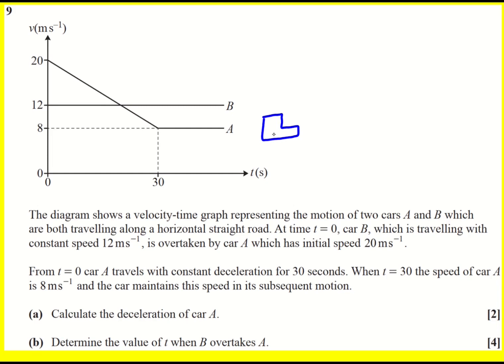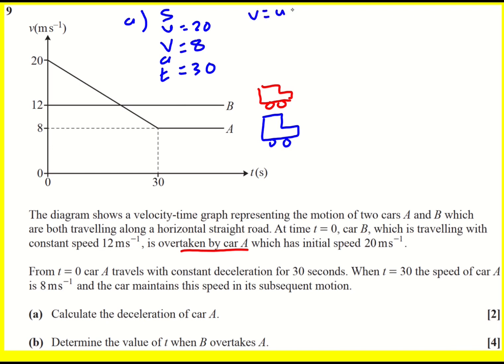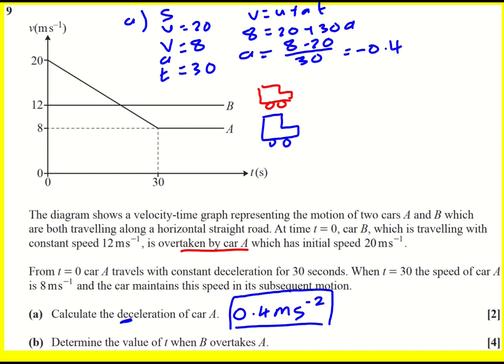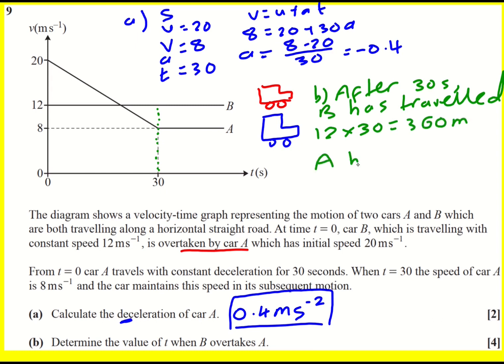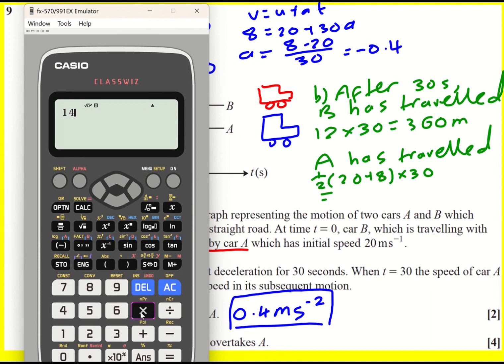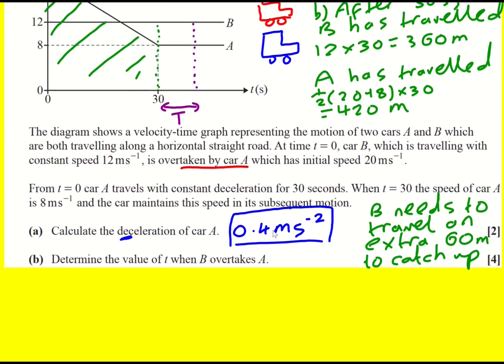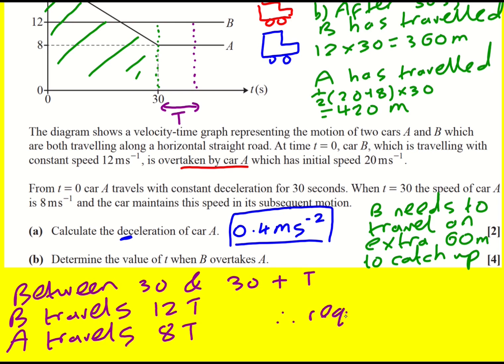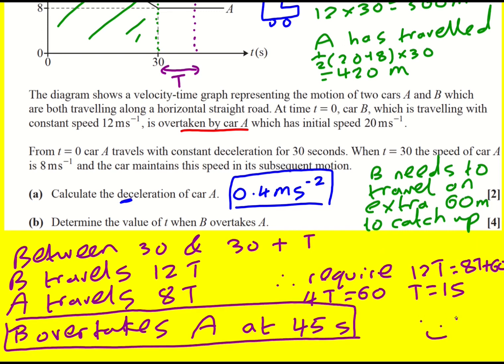AL OCR Jun 2022 paper 3 pure/mechs q9 (Maths A Level)